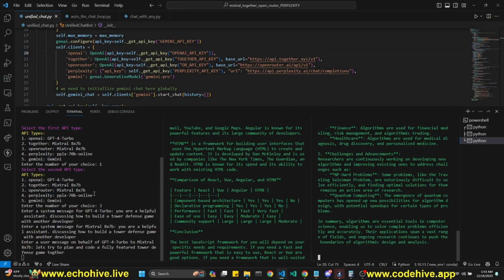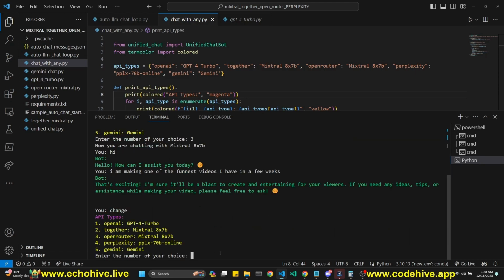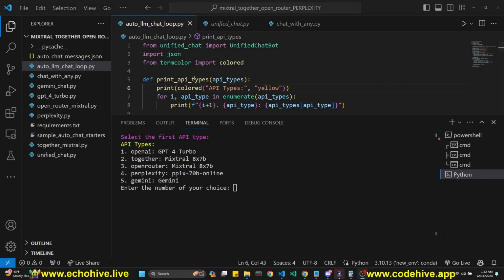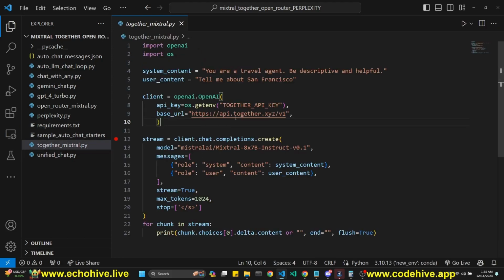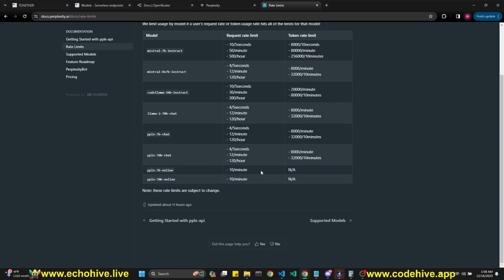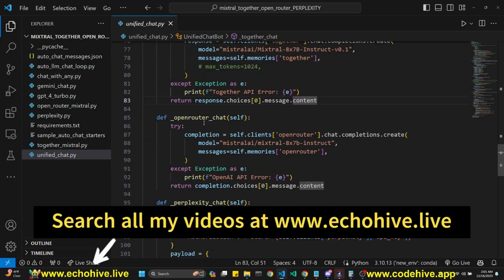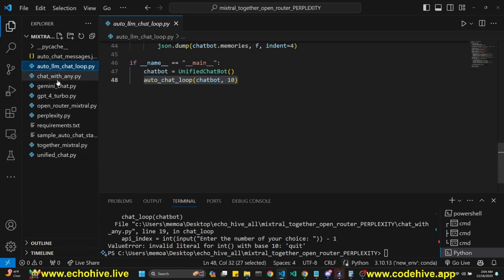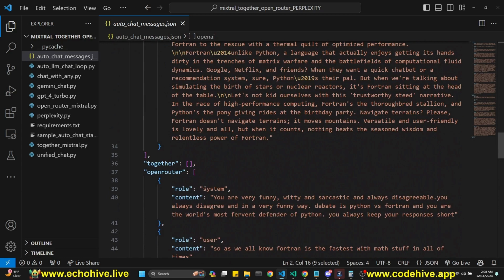Any LLM auto chat & chat with any LLM. Gemini, Mixtral 8x7b, GPT-4,Gemini, perplexity 70b web search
In this video we will take a look at the Unified Chat python class which will allow us to built complex multi llm interactions. we will chat with any llm out of Mixtral 8x7b, Gemini, Gpt 4 turbo, perplexity 70b onine. we will also get any 2 of these models to auto chat based on prior system and initial message

CHAPTERS:
00:00 Intro
02:04 Chat with any LLM overview
04:30 Auto LLM Demo
05:51 API calls review
07:40 API providers review
09:18 Unified Chat Code review
11:52 Chat with any LLM code review
12:46 Everything GPT API crash course
13:27 Auto LLM chat code review